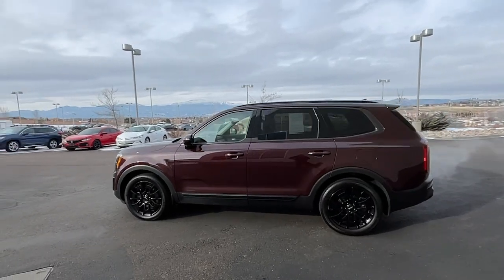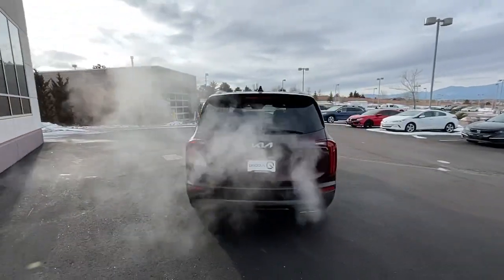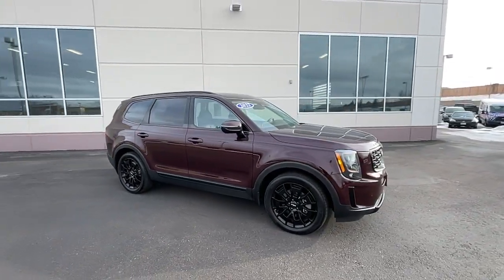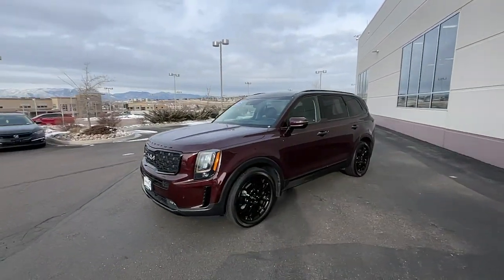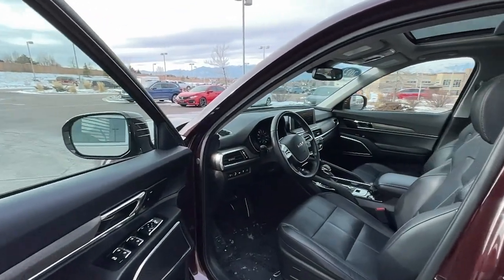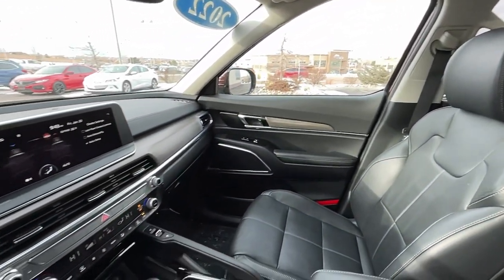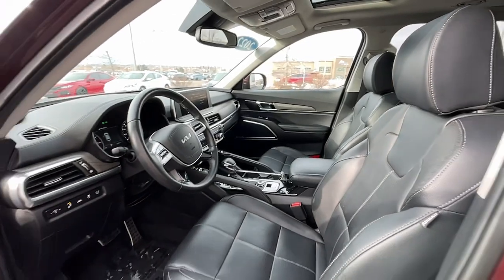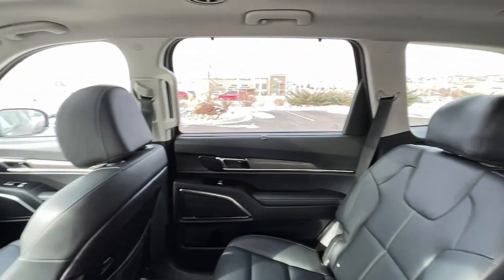2022 Kia Telluride Southern Colorado, Colorado Springs, El Paso County, Colorado, PowersAutoPark DH3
Sangria Used 2022 Kia Telluride SX available in Southern Colorado at Freedom Honda. Servicing the Colorado Springs, El Paso County, Colorado, PowersAutoPark area.

Groove Honda
4955 New Car Drive

CARFAX One-Owner. Sangria 2022 Kia Telluride SX AWD 8-Speed Automatic 3.8L V6 DOHC Backup Camera Bluetooth Leather Seats Navigation System Sunroof/Moonroof Telluride SX AWD.brbrOdometer is 2336 miles below market average!brbrbrGroove Honda - Find Your Drive : Home of Honda Care NEW Honda CERTIFIED Honda used Honda for sale. USAA Dealer.